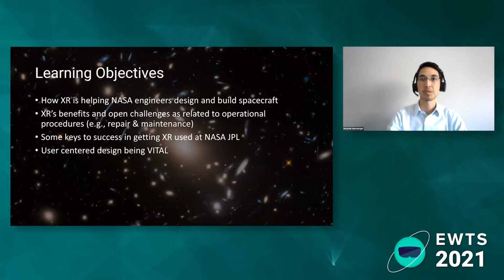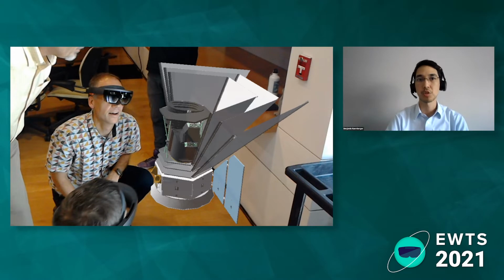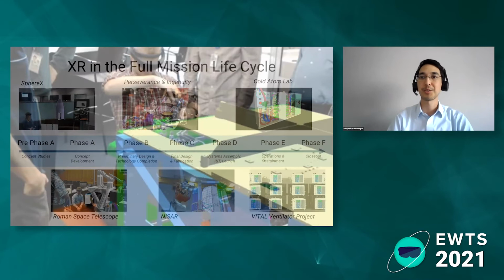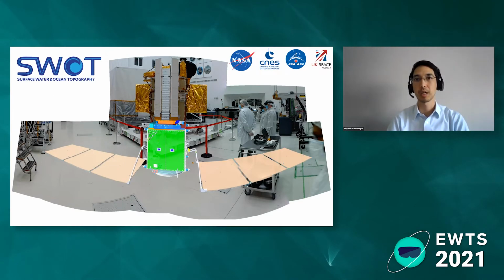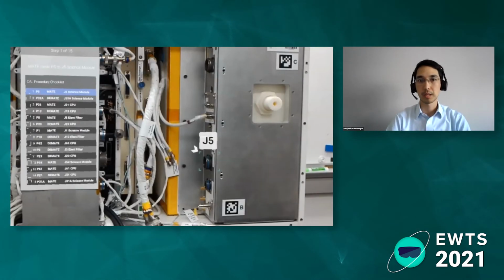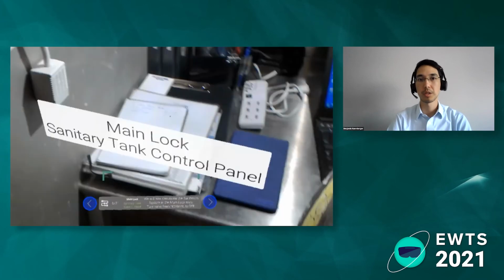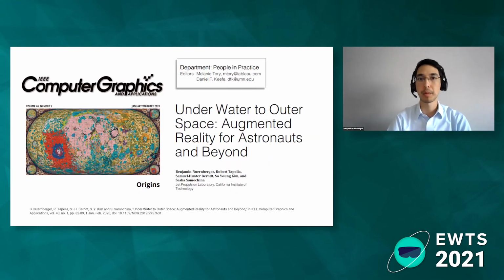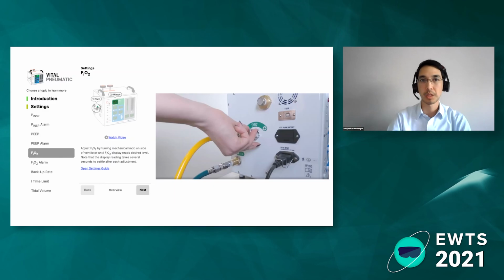Benjamin Nuernberger (NASA) - XR in the NASA Mission Lifecycle with ProtoSpace | EWTS 2021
See how AR/MR/XR is being used throughout the mission lifecycle at NASA through ProtoSpace, an immersive, collaborative CAD visualization tool developed at NASA JPL. Benjamin also shares results from an experimental user study, lessons learned using XR in an extreme environment, and how NASA used XR to help develop the VITAL ventilator in the current pandemic.

Speaker:
Benjamin Nuernberger, Mixed Reality Researcher & Developer, NASA Jet Propulsion Laboratory